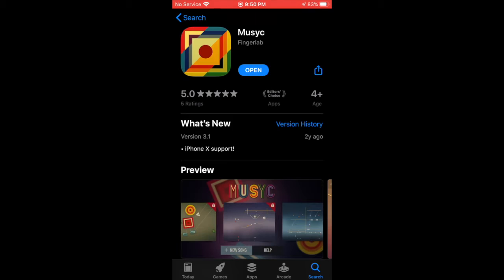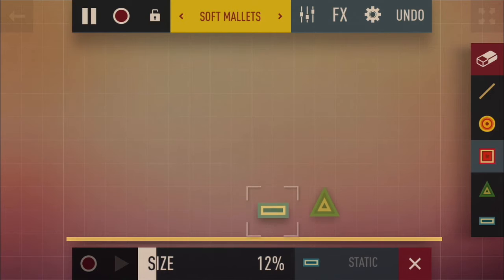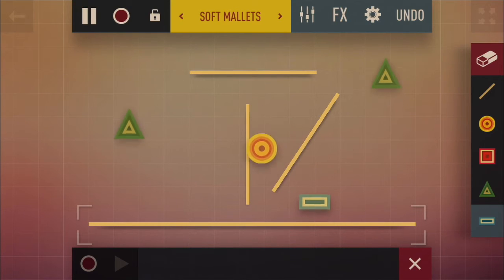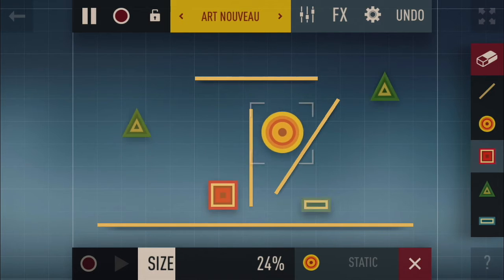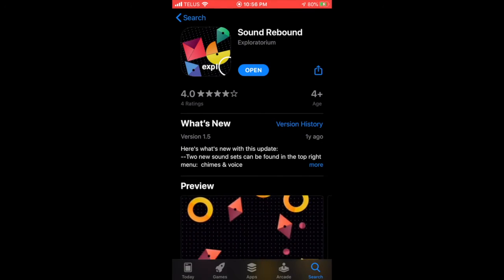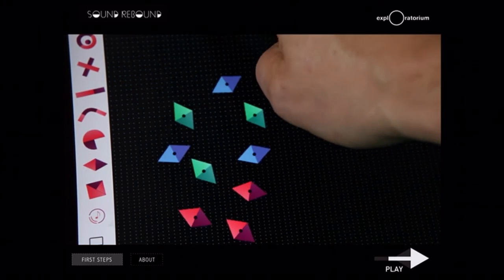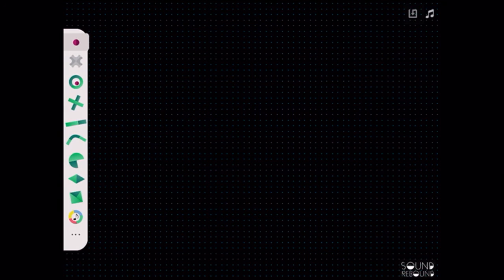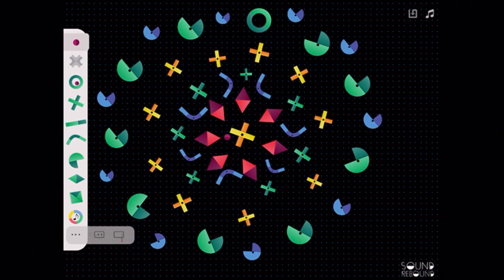Digital Music Creation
Today we’ll be exploring shapes and sounds through two apps: Musyc and Sound Rebound.
(N.B.: these apps are only available on the Apple store for use on the iPad and iPhone.)

Time Stamp:
00:00 Digital Music Creation Week 4 (Musyc & Sound Rebound)
00:17 Experimenting on Musyc
3:30 Recording (Musyc)
3:45 Saving/Exporting audio file (Musyc)
4:02 Experimenting on Sound Rebound
6:41 Saving (Sound Rebound)